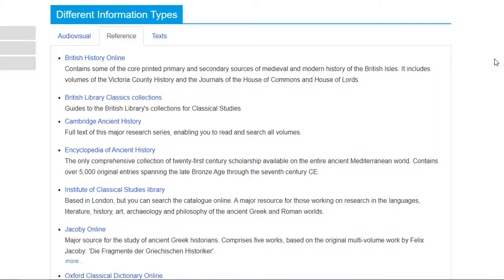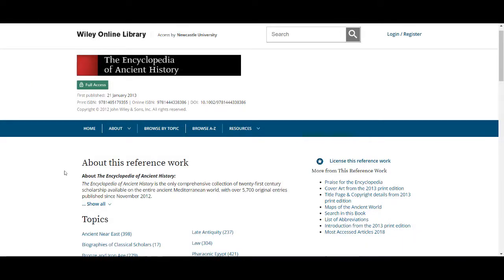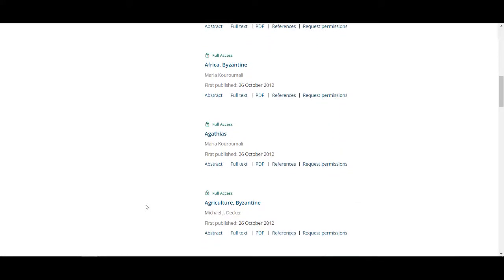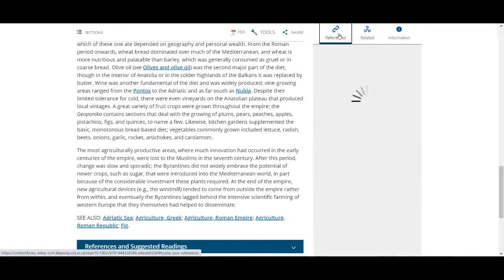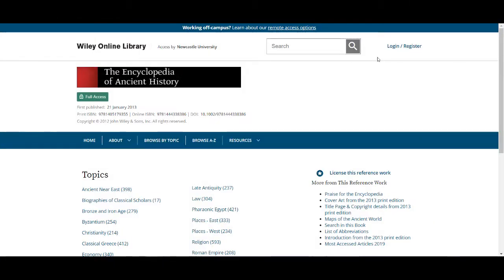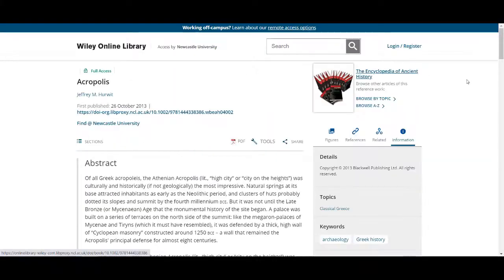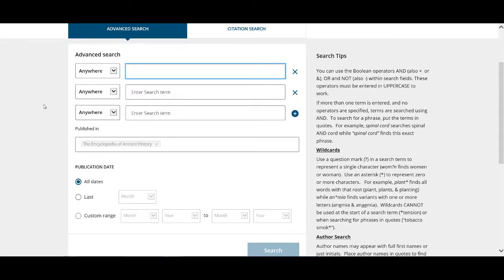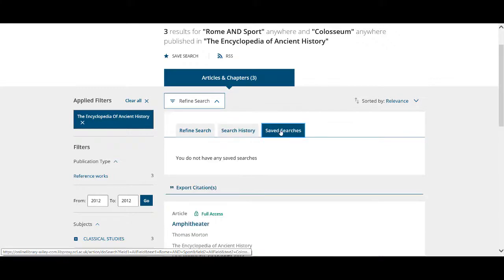Finding Information: Encyclopedia of Ancient History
A guide to finding information on the Encyclopedia of Ancient History